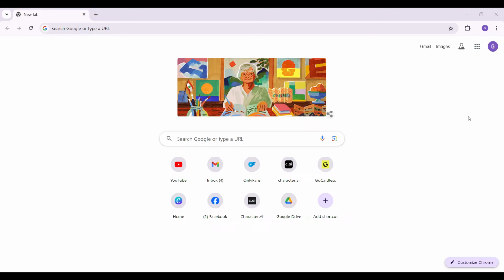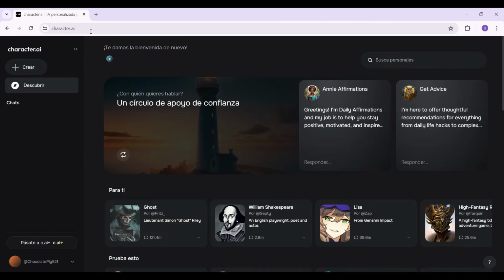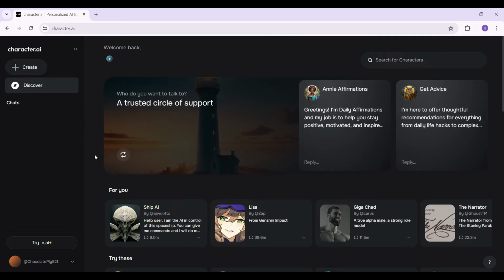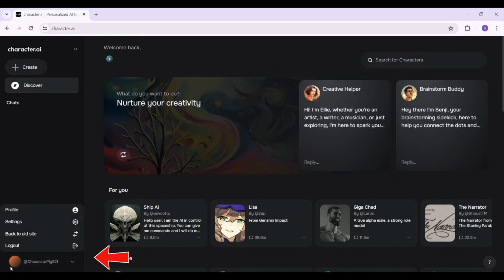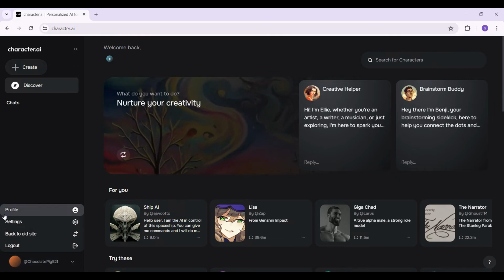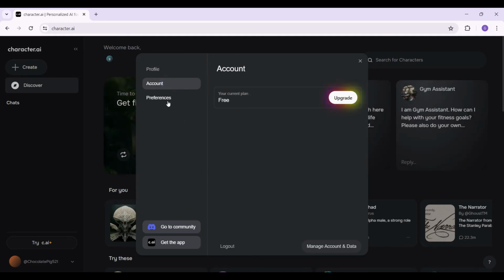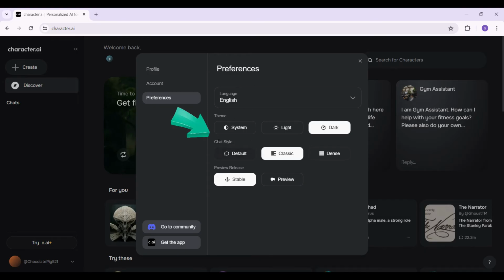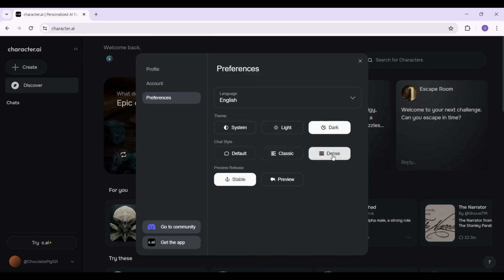How to Change Chat Style on Character AI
In this tutorial, discover how to personalize your Character AI's chat style effortlessly. Dive into the realm of customization as we explore the various options available to transform your AI companion's conversation style. From adjusting tone and demeanor to tailoring language preferences, unleash the full potential of your Character AI's communication. Elevate your interaction experience and craft dialogues that resonate with your unique style and preferences. Join us as we delve into the art of refining your AI's conversational flair!